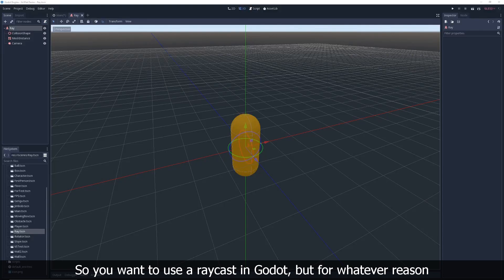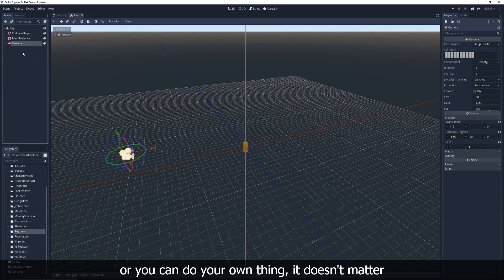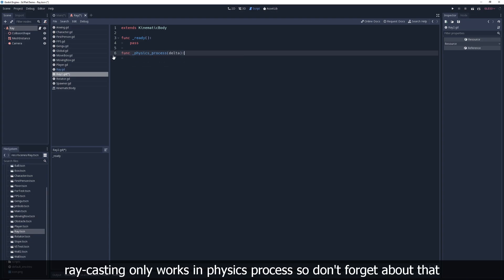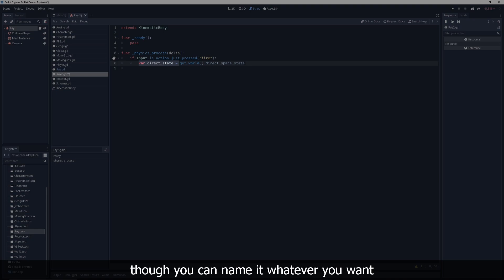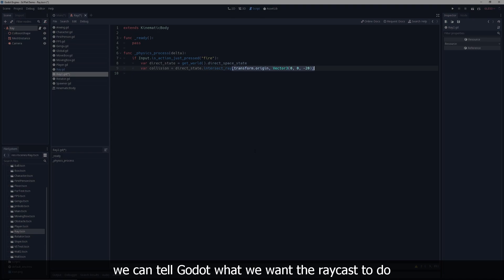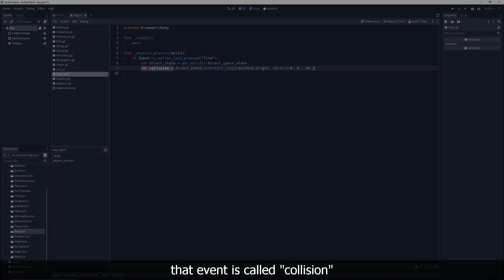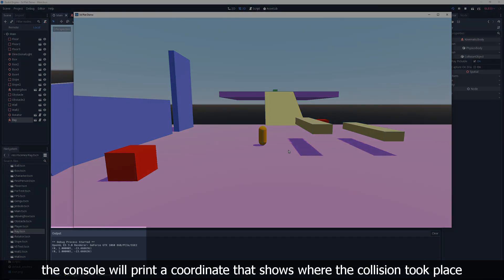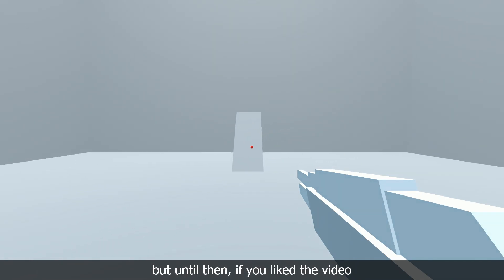Godot Raycasting With Code Tutorial In 3 Minutes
--- Social ---

--- Links ---

--- About ---

Raycasts are one of the most important tools in a game developer's toolkit, and being able to do ray-casting in code opens up a whole new world of possibilities. In this Godot tutorial, I'll show you how to create raycasts in code.